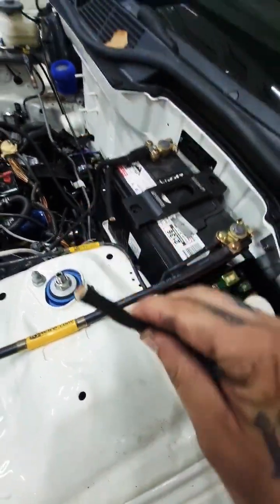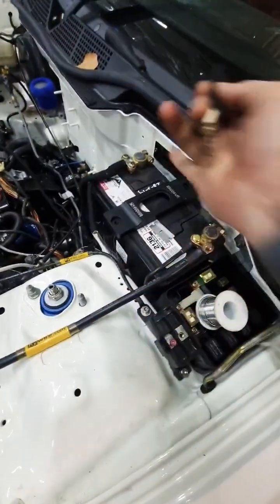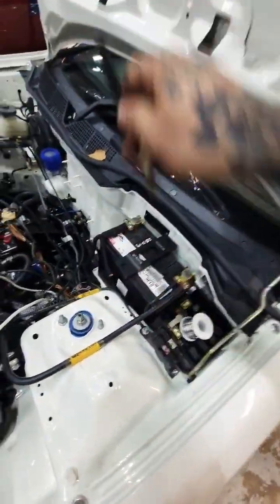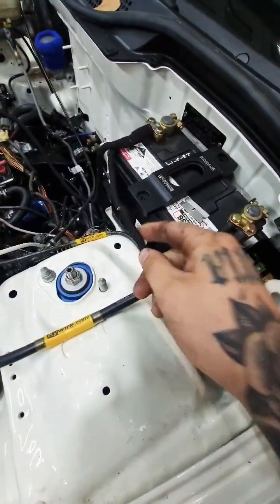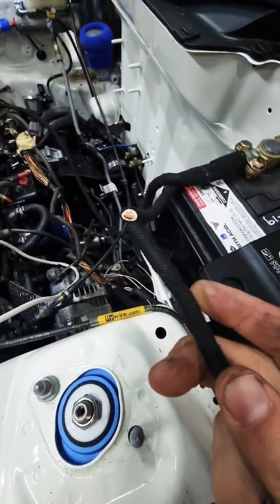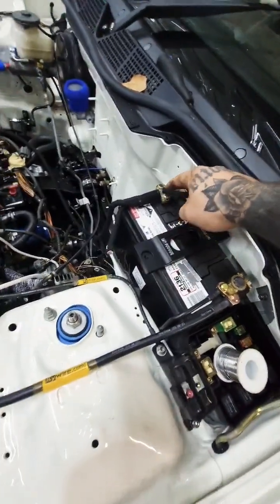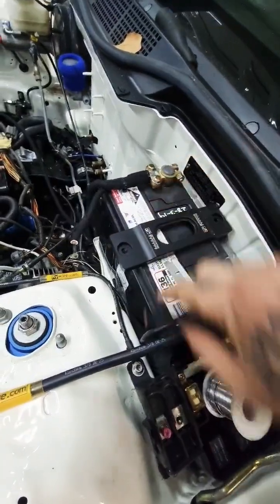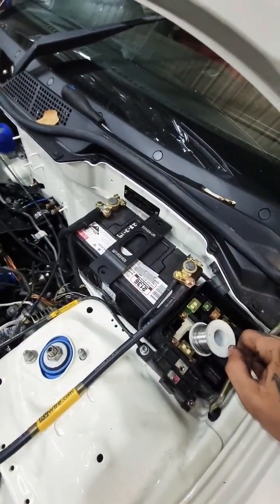Why? Because aesthetics.. Finishing up the EK charge and battery wiring!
Minimising potential future failure points, I'm just making up one complete 12V battery - fusebox wire. All though barrel crimps do a brilliant job, and are usually future proof, If I can minimise potential for increasing resistance, breakages and extra work.. I will. I love how it looks when all the cables and loom run parallel to each other too!